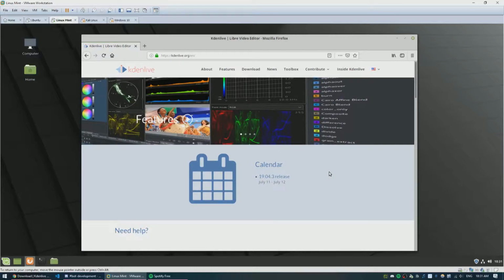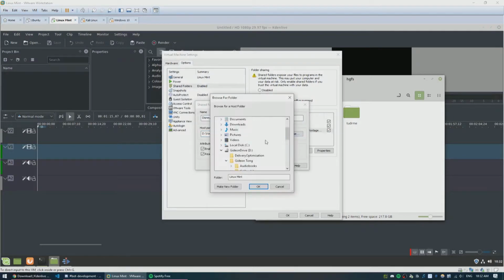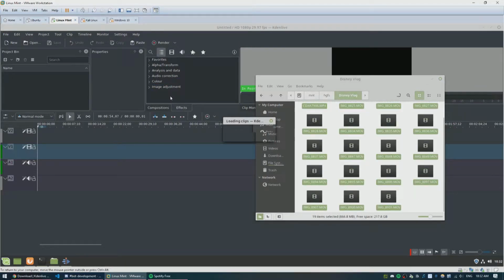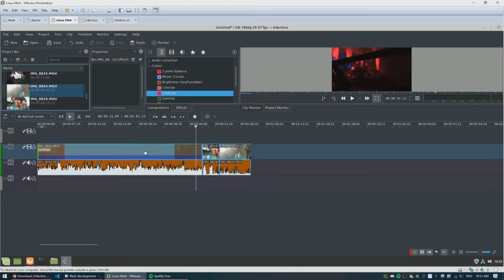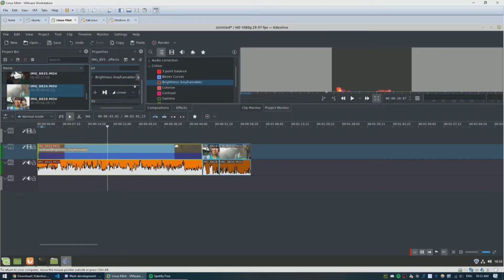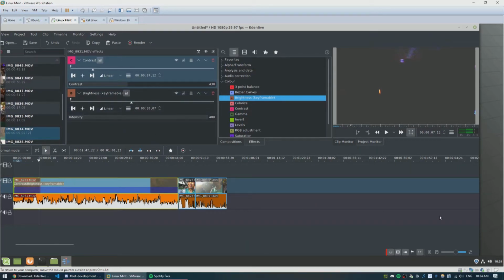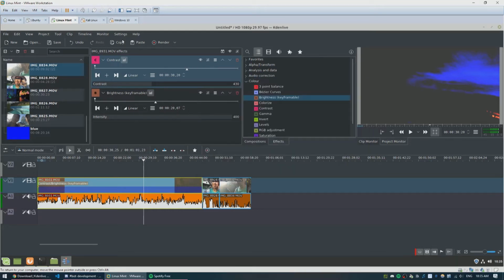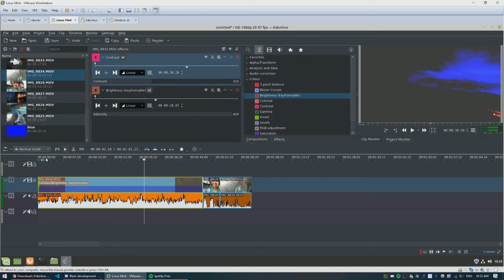Kdenlive Video Editor on Linux - First Look